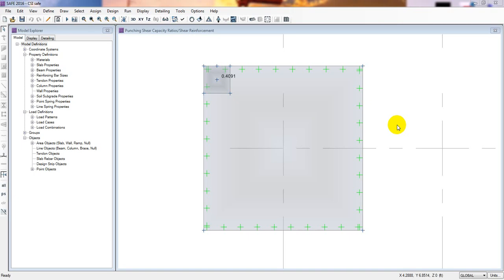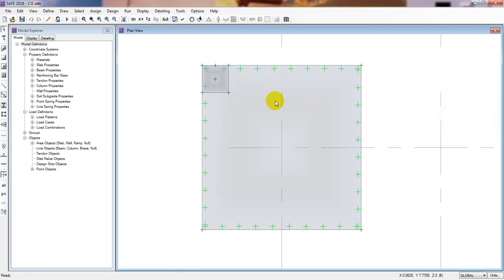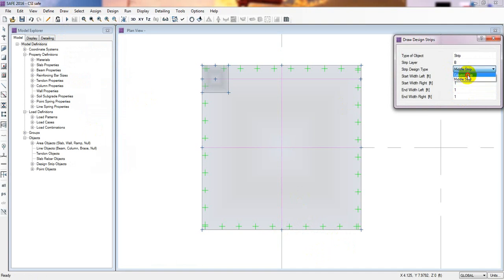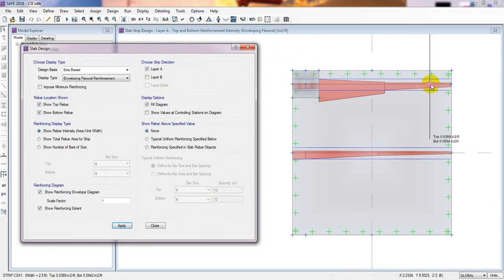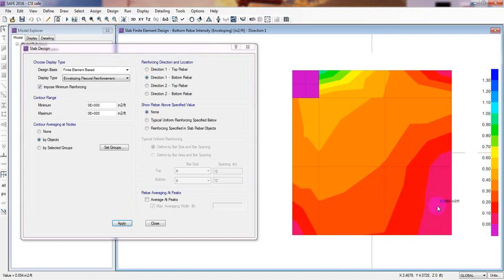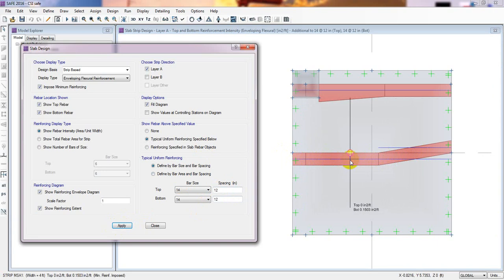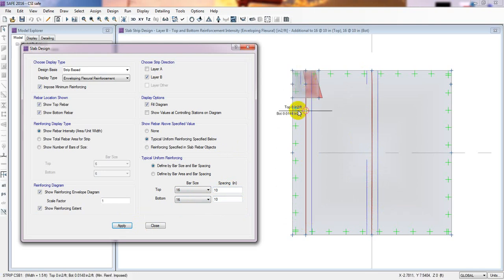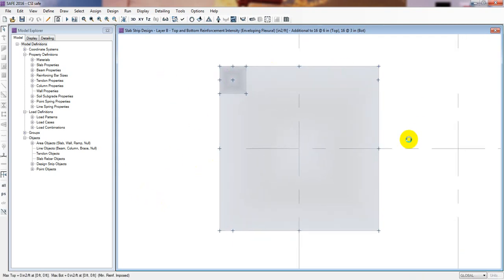CSI SAFE 2016 TUTORIALS | DESIGN ECENTIRC ISOLATED OR SINGLE FOUNDATION IN CSI SAFE 2016 | PART-3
csi,safe,concrete slab,post-tensioned,concrete design,foundation design,finite element analysis,structural software,computersnstructures,computers & structures,structural engineering